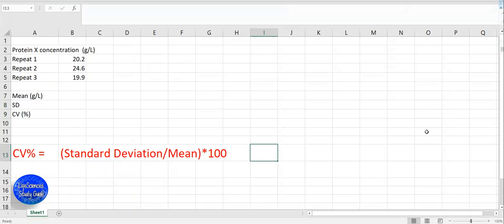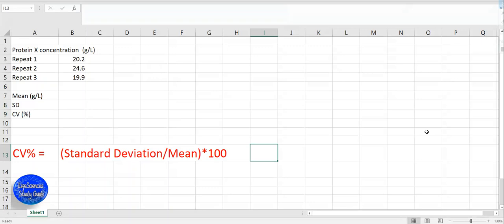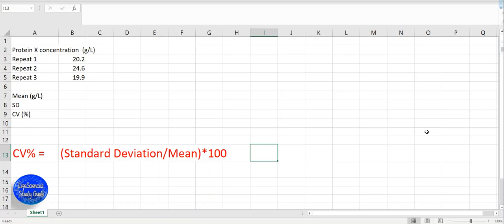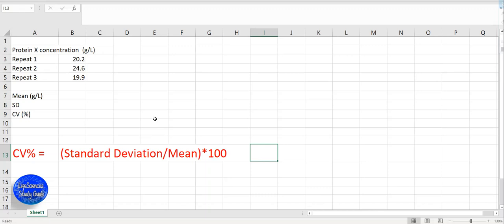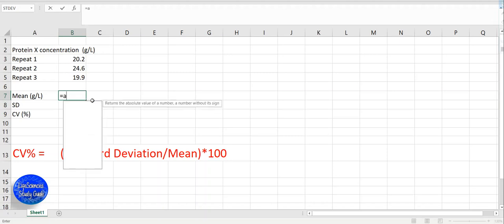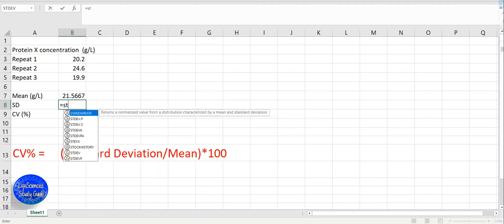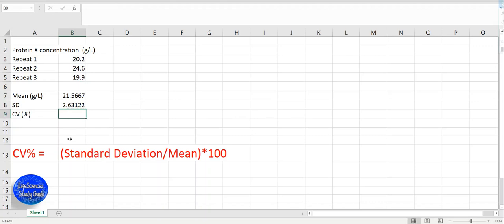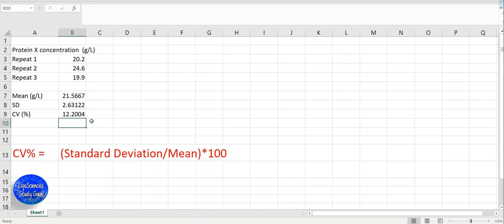The Coefficient Of Variation calculation in Excel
The Coefficient of Variation (CV) is expressed as percentage and is a measure of relative variability of the results.
Ideal CV is  less than 5% and no worse than 10%
In order to calculate CV% you need to know Standard Deviation and the mean of the results.

coefficient of variation in statistics, coefficient of variation for grouped data, coefficient of variation explained, coefficient of variation vs standard deviation, coefficient of variation calculation example, coefficient of variation, standard deviation, statistics, bioscience, excel, excel formula